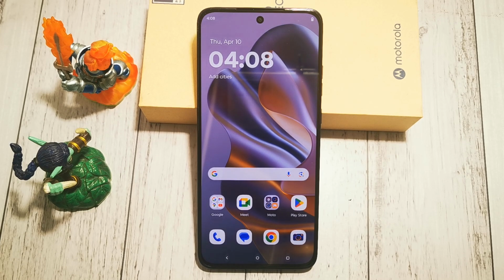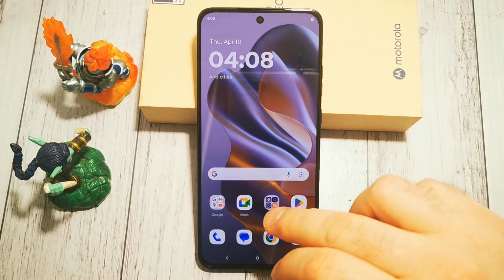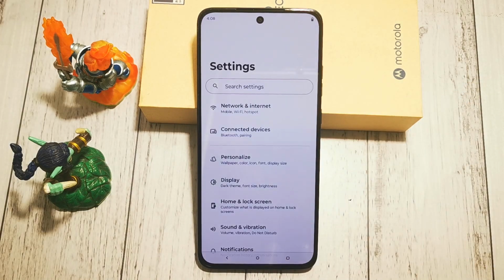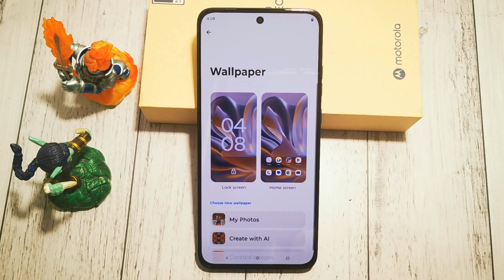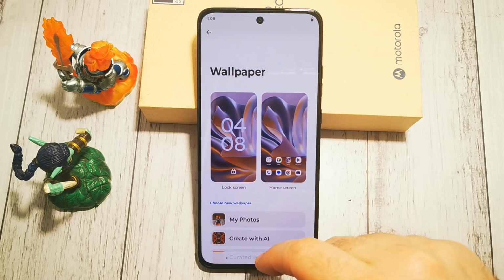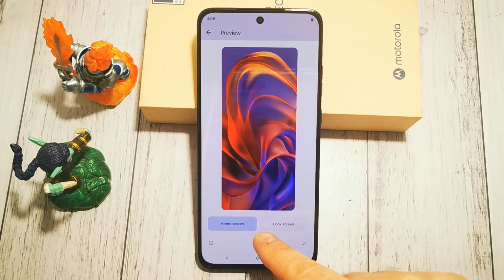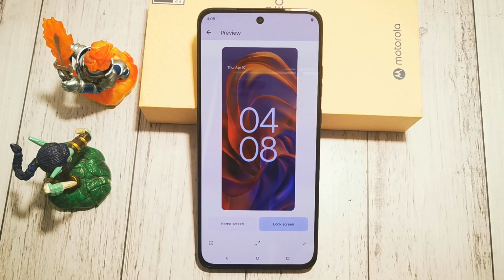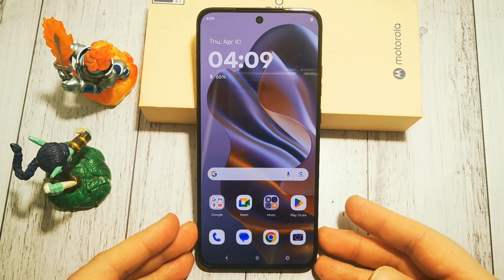🔒🖼 How to Change Lock Screen Wallpaper on Motorola Edge 50 Neo 🌆✨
Give your Motorola Edge 50 Neo a fresh new look by updating your lock screen wallpaper. Whether it’s a personal photo, a minimalist design, or a dynamic image, changing your lock screen background is quick and easy. Here's how to do it step-by-step.

Steps to Change Lock Screen Wallpaper on Motorola Edge 50 Neo:

📲 Method 1: From the Home Screen

On the home screen, tap and hold on an empty area.

Tap Wallpaper & style or Wallpapers.

Choose Lock screen wallpaper (you may need to tap "Change wallpaper" first).

Select from default wallpapers or tap My photos to use your own.

Adjust the image if needed, then tap Set wallpaper and choose Lock screen only.

🛠 Method 2: From Settings

Tap Display, then select Wallpaper & style.

Choose a new wallpaper as above, and apply it to the Lock screen.

📷 Use Your Own Photos:

You can pick images from your Gallery, Google Photos, or downloaded files.

Crop and position the photo just how you like it before applying.

🌀 Dynamic or Live Wallpapers (Optional):

Some Motorola models support live wallpapers that animate subtly.

If available, you’ll find these in the Wallpapers section under “Live” or “Interactive.”

Important Notes:

✅ Separate Lock & Home Wallpapers: Set different images for your home and lock screens.
✅ Personal Touch: Use photos of family, pets, travel, or art to personalize your phone.

🔑 Now your lock screen has a fresh new vibe—just the way you like it!